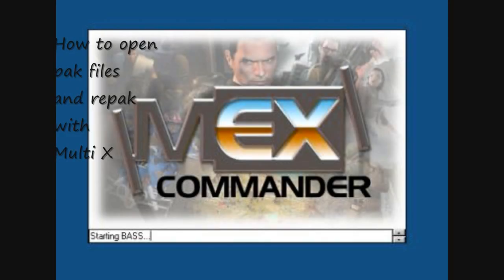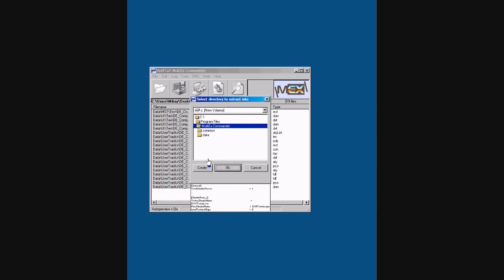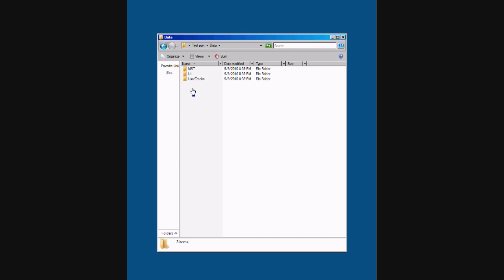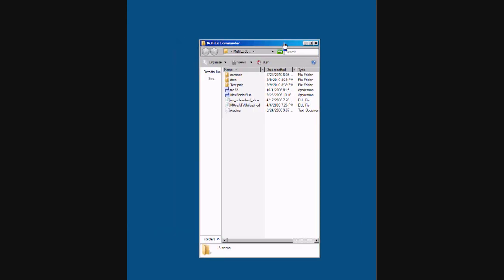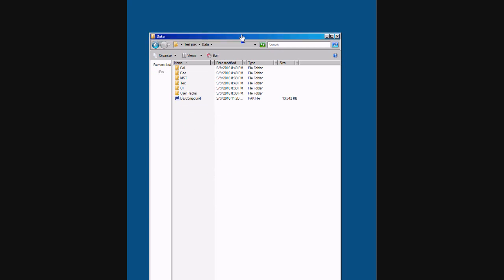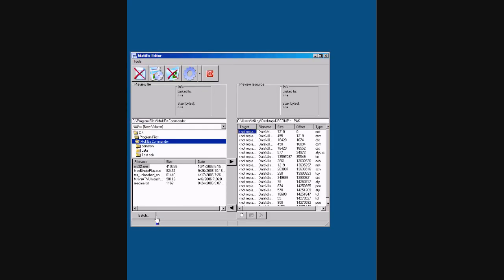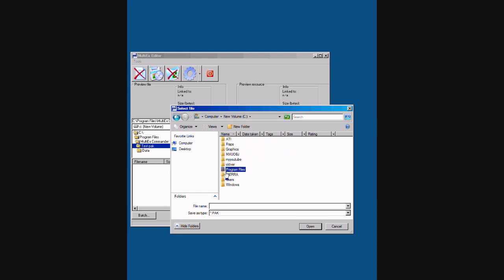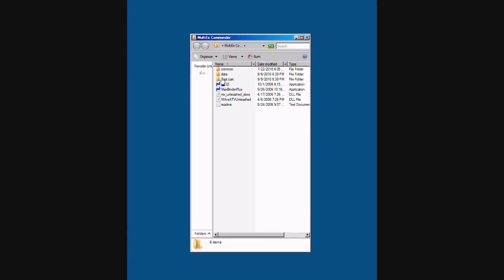Open pak files and Repak with Multi X program.wmv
How to Open pak files and repak them with Multi X program
=FallGuy=